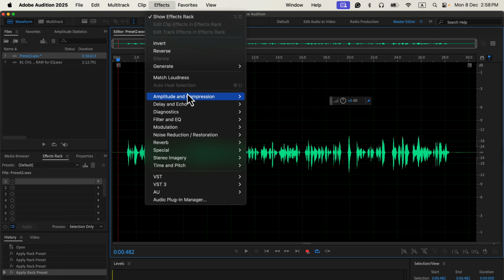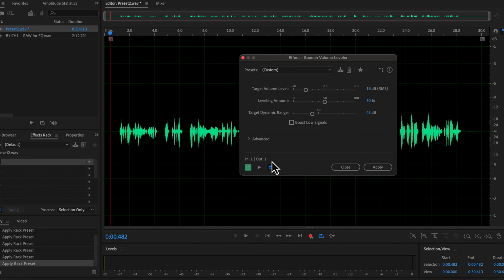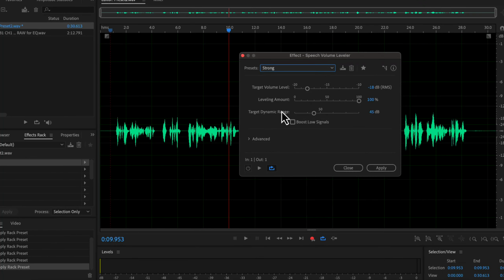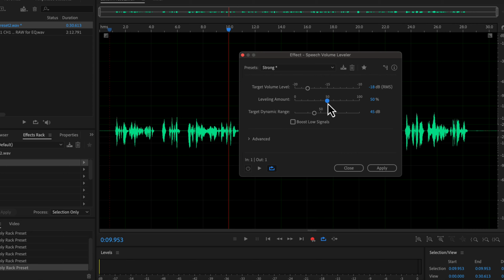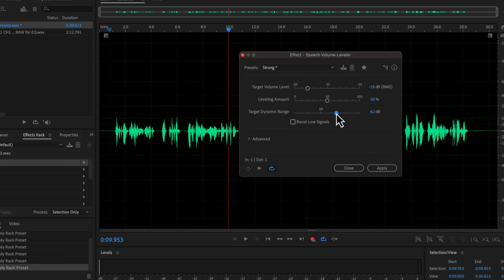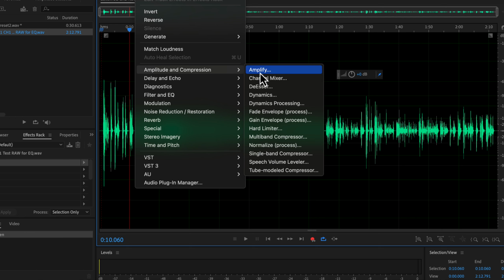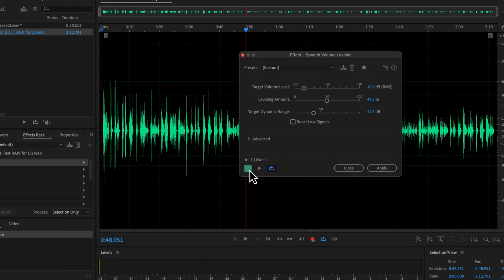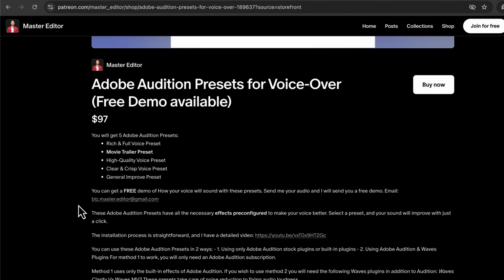A Magical Effect in Adobe Audition for professional audio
A magical effect to make your audio as good as professionally loud. It is speech volume leveler effect. It will give you an idea of how your audio will sound if it becomes loud enough for professional works. By making it ideally loud to the professional level, you can identify other issues of the recording.